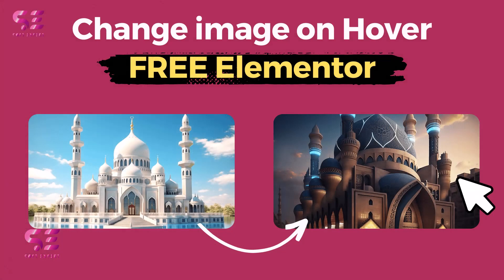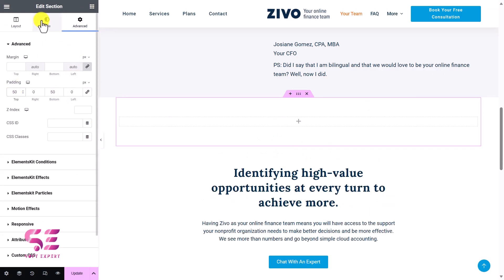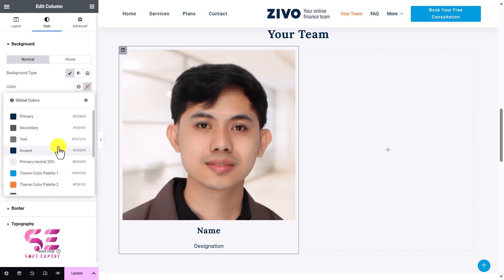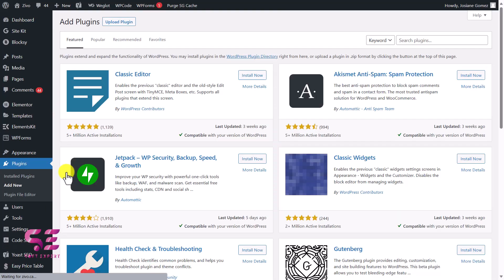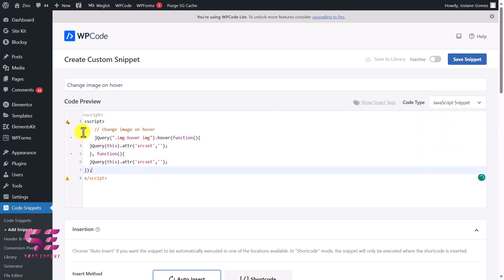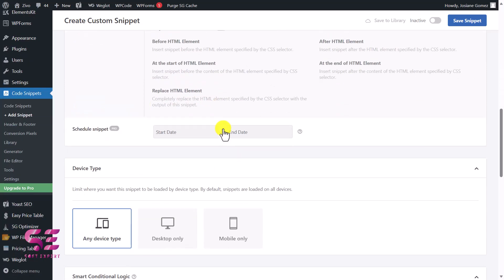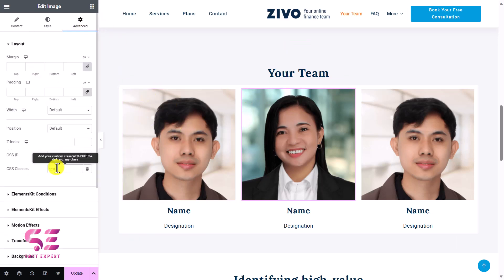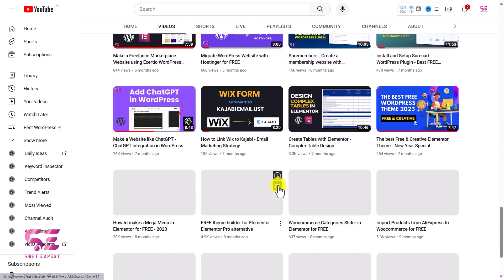How to Change Image on Hover in Elementor [FREE]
Let’s see How to Change an Image on Mouse Hover in Elementor absolutely for FREE.